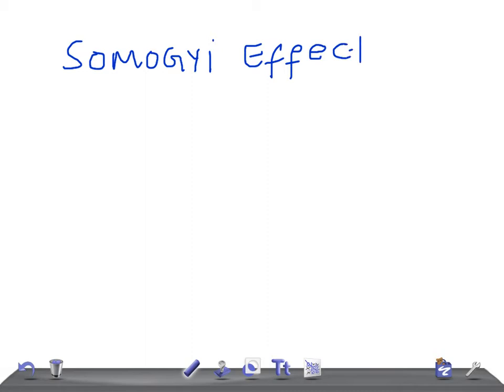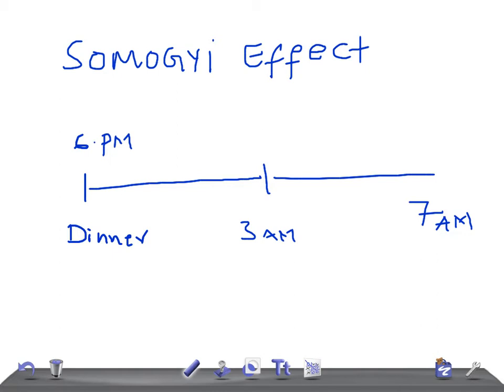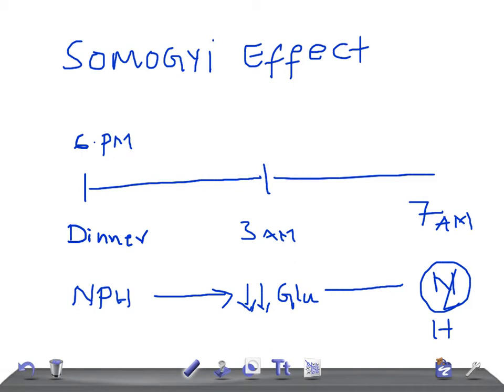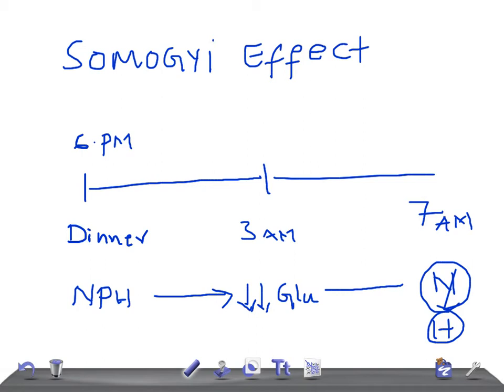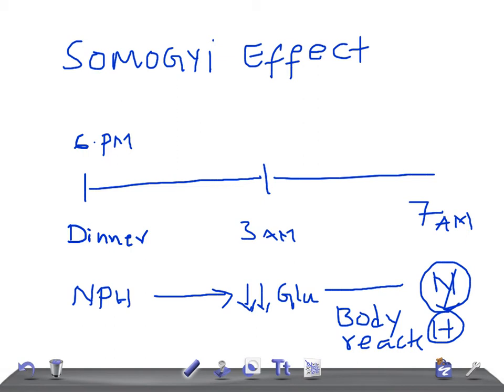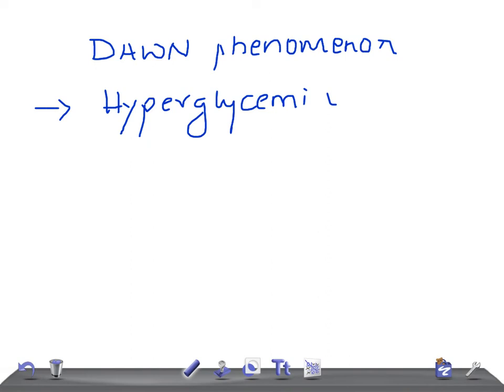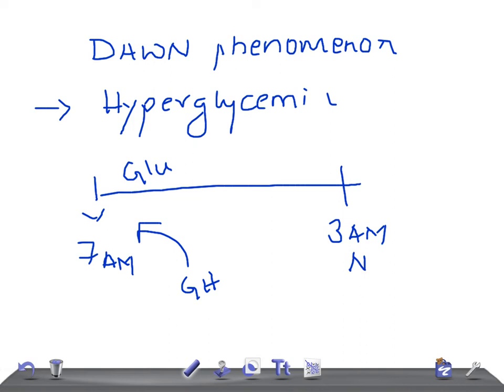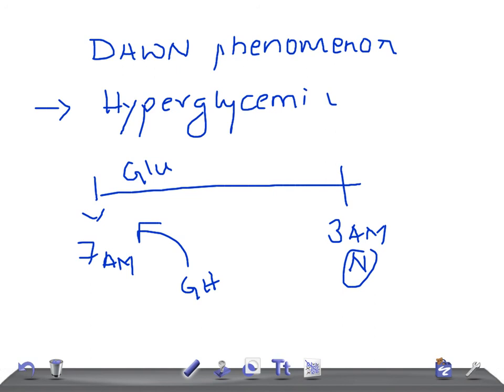Medical Video Lecture: Somogyi effect Vs Dawn Phenomenon